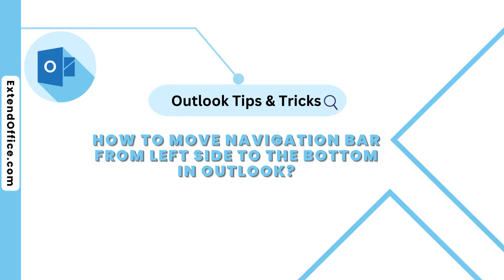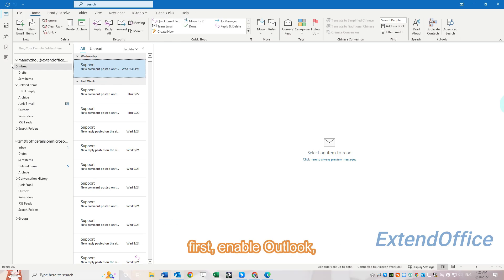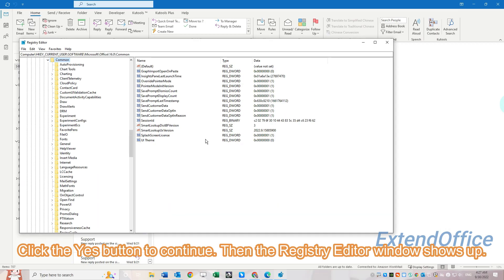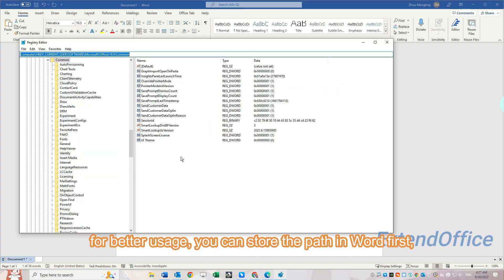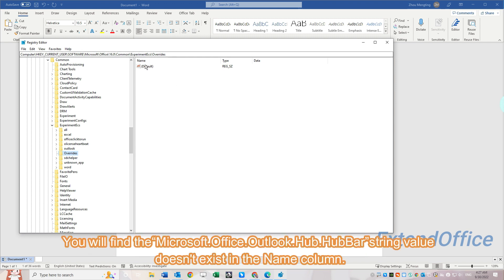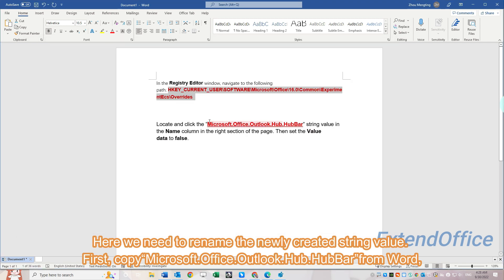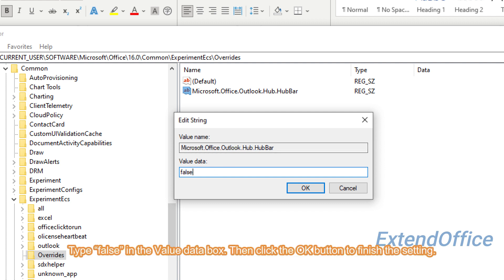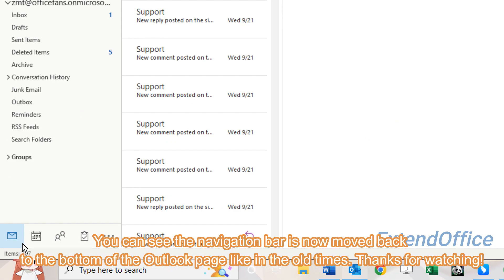How To Move Navigation Bar From Left Side To The Bottom In Outlook?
For some users of Channel 2207 Outlook, the latest release of Office, you may find the navigation bar no longer reside at the bottom. Instead, the navigation bar is moved to the upper left side of the Outlook window. Some may feel it is a good update, but many may get annoyed about this change because they have already gotten accustomed to the old style, and the change causes all kinds of inconveniences. Anyway, is there any way to move the navigation bar from the left side to the bottom? The answer is yes. This tutorial will show you an easy and quick way to get the job done.

Key info:  In the Registry Editor window, navigate to the following path: HKEY_CURRENT_USER\SOFTWARE\Microsoft\Office\16.0\Common\ExperimentEcs\Overrides

The new string value is named “Microsoft.Office.Outlook.Hub.HubBar”.